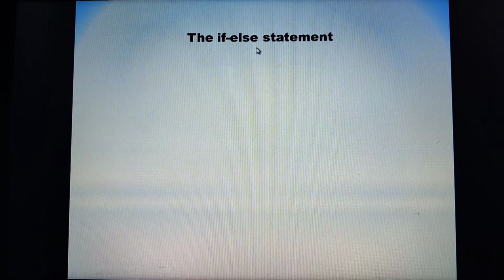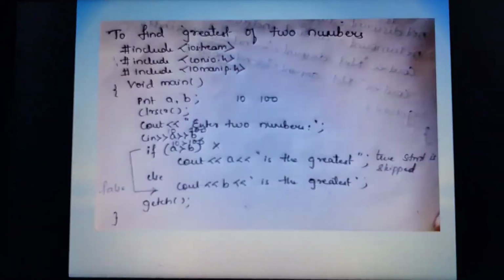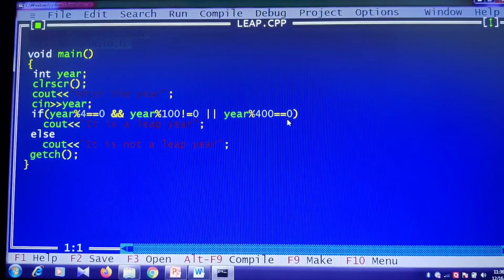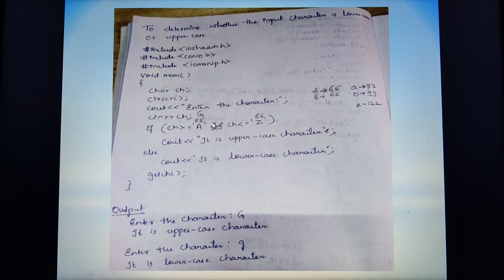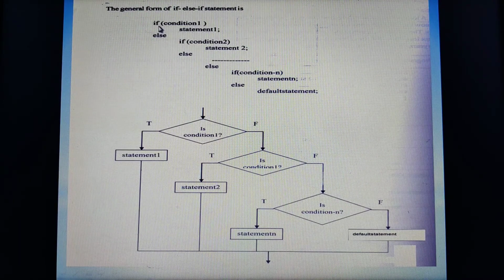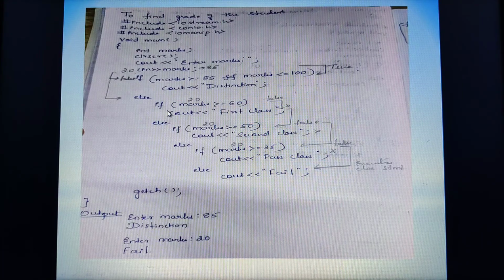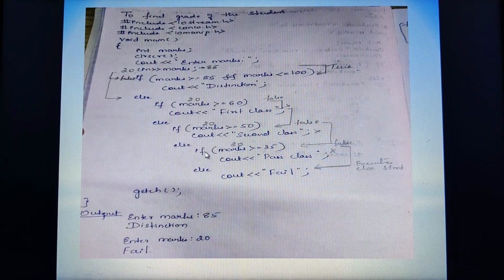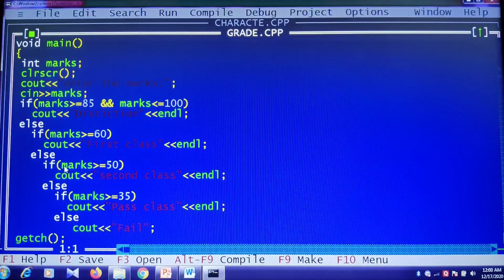Control Statements video 21